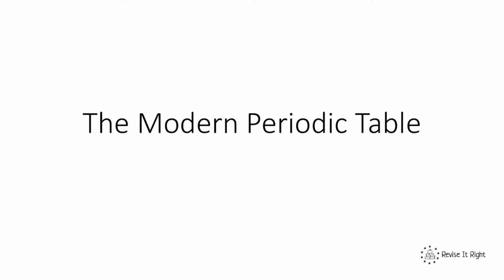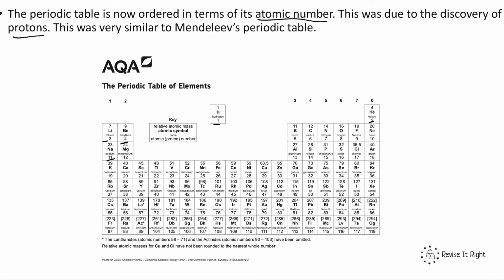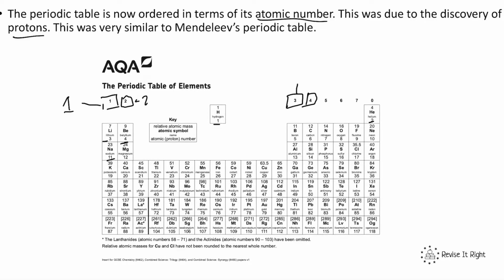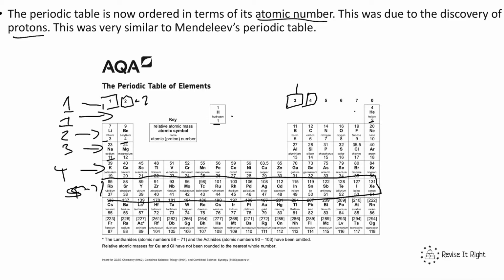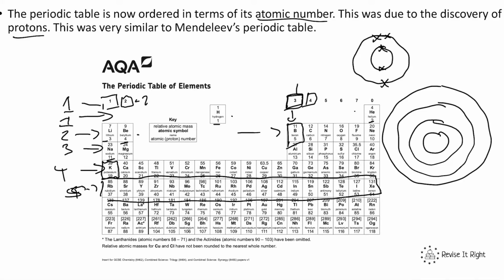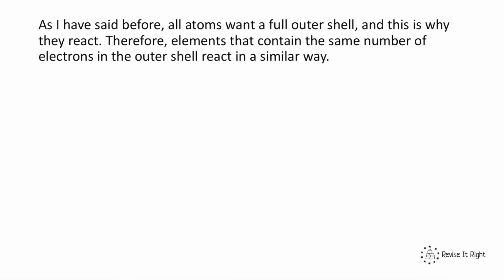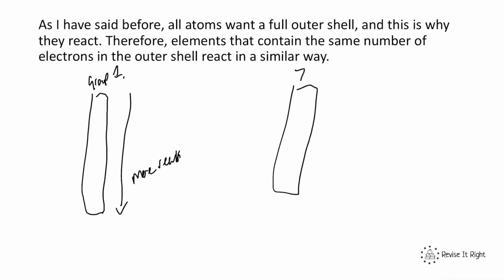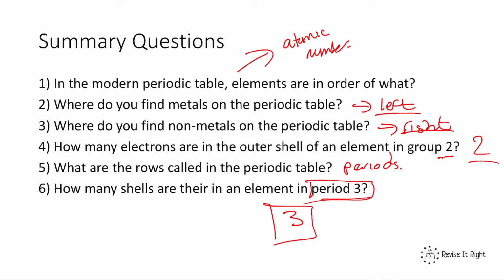GCSE Chemistry 9 1 The Modern Periodic Table